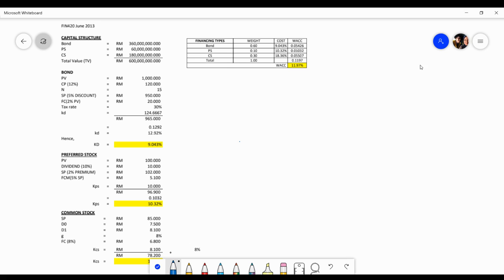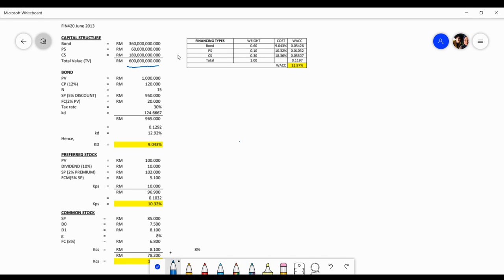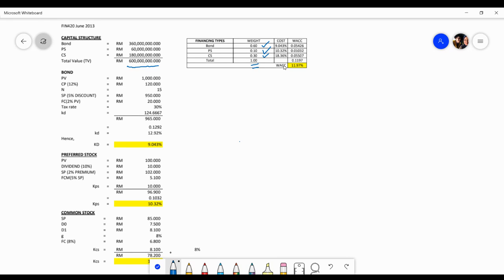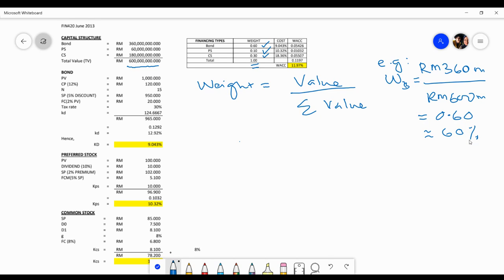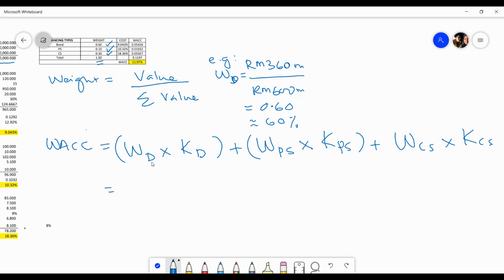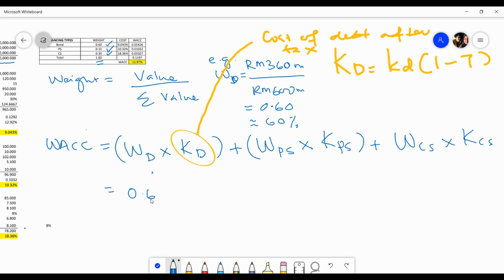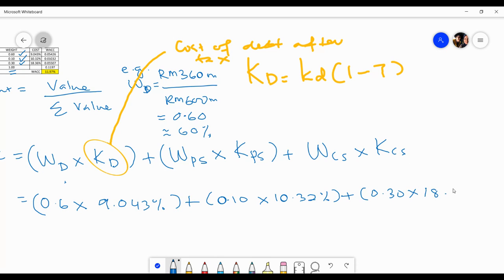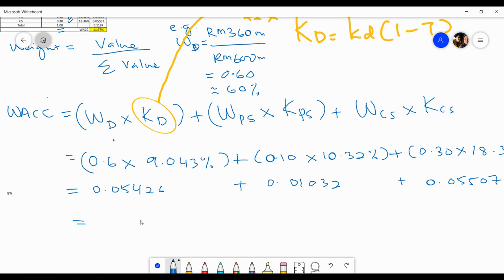How to calculate the WACC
FIN420 June 2013